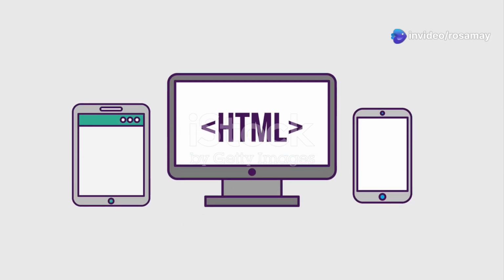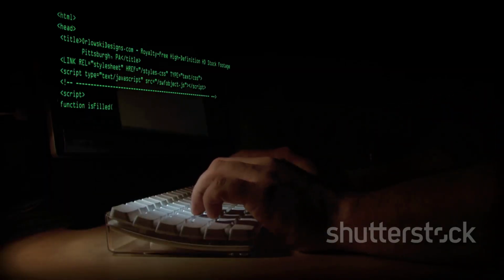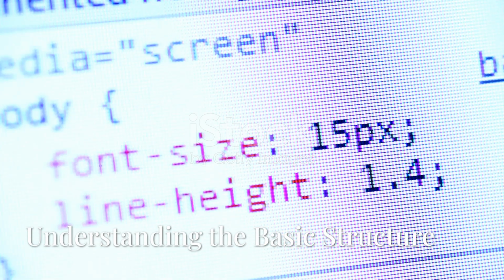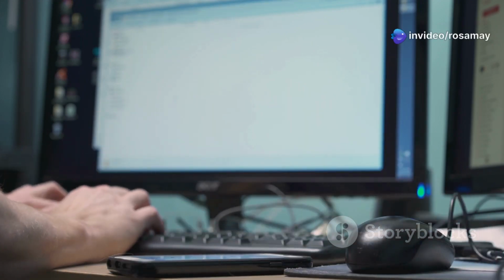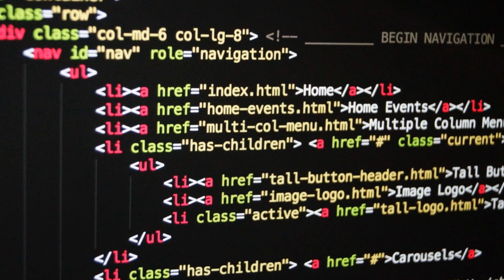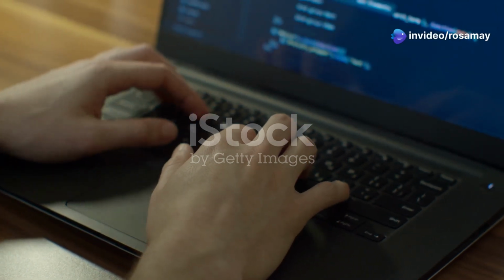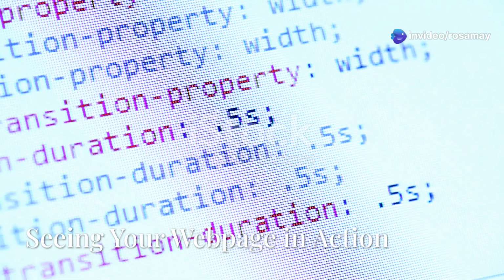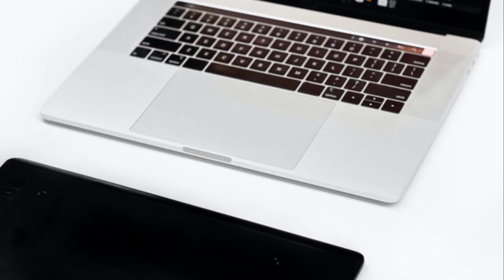Day 1:Create Your First Basic HTML Structure | HTML for Beginners: Your First Web Page in 5 Minutes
Learn how to build your first HTML page in just minutes! 🚀 In this beginner-friendly tutorial, I’ll show you how to create a clean HTML structure using html, head, and body. No experience needed—perfect for starting your web dev journey!